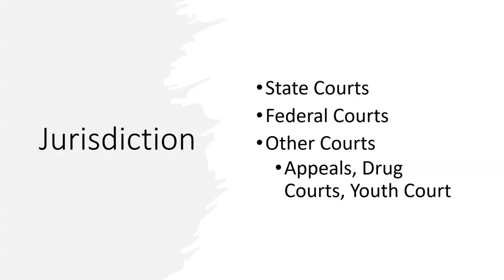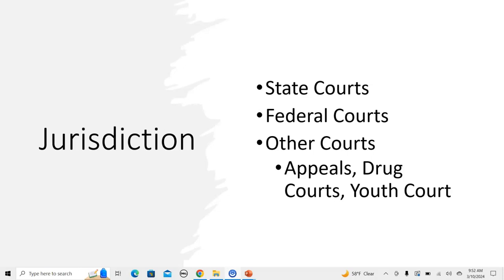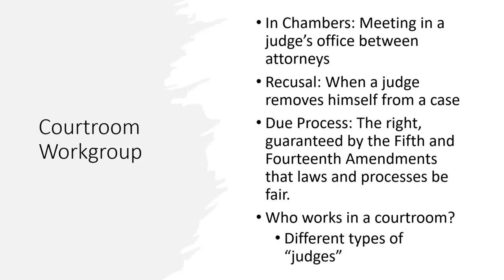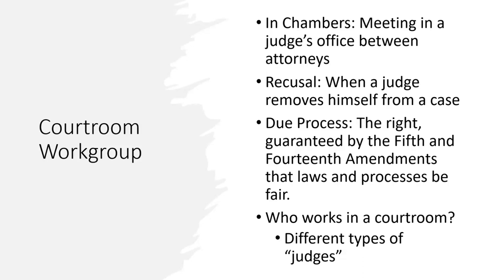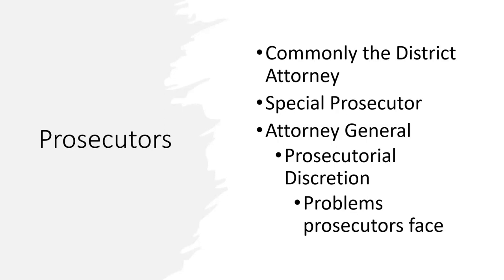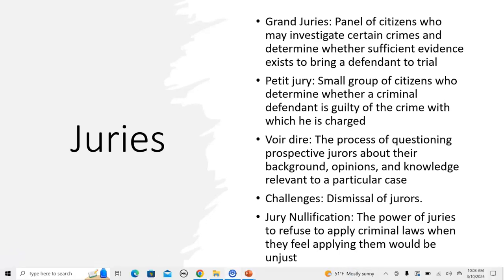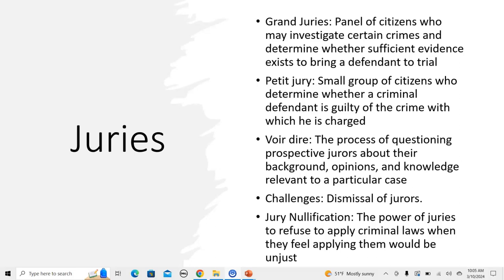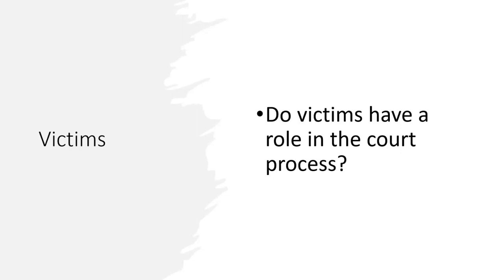crim 1 chapter 8